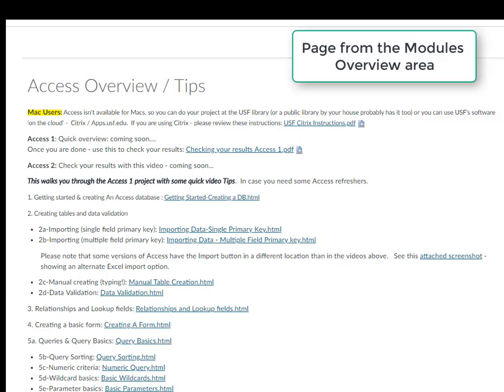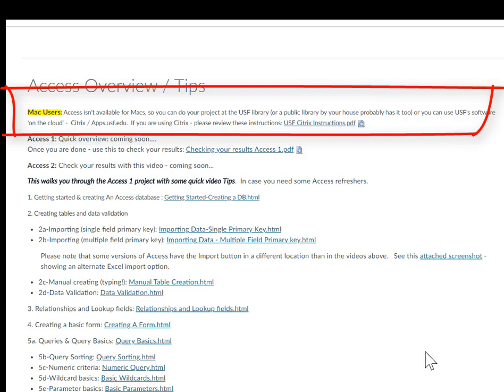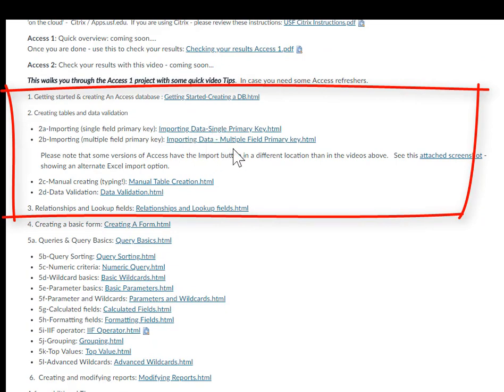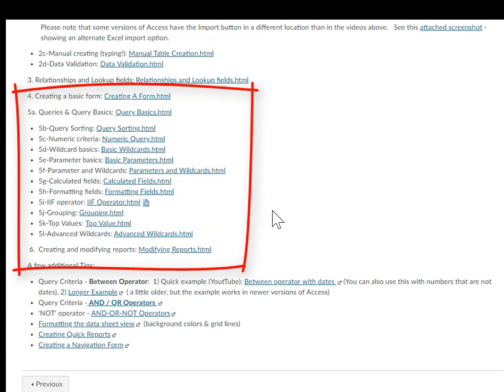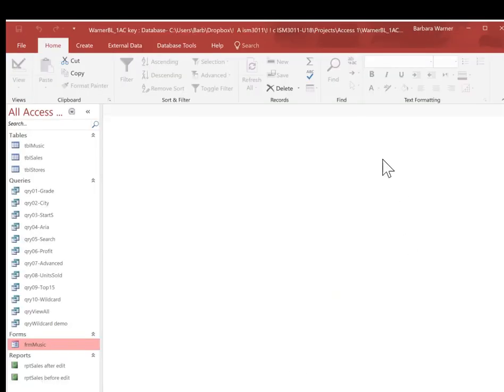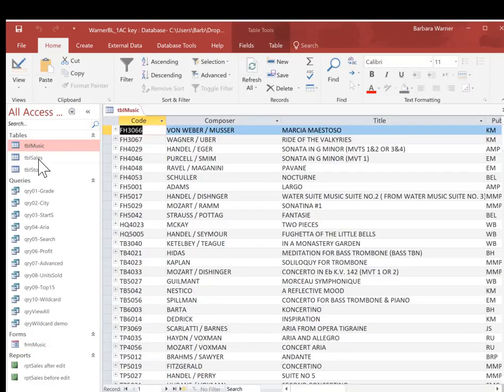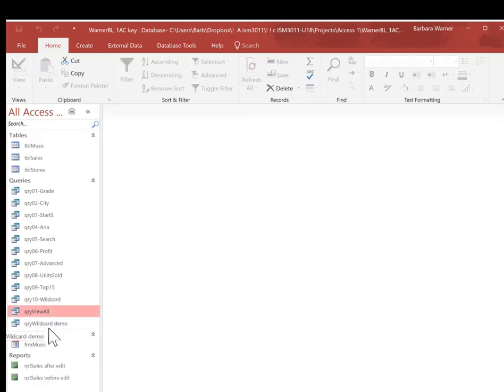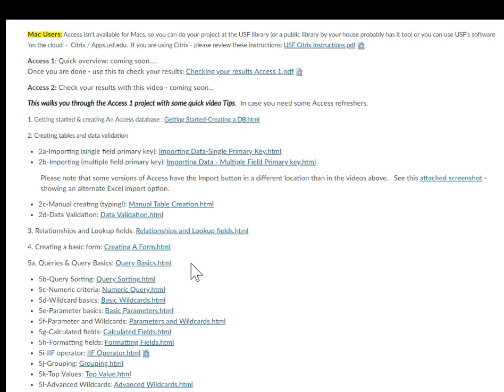Access 1 Overview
University of South Floriday - ISM 3011